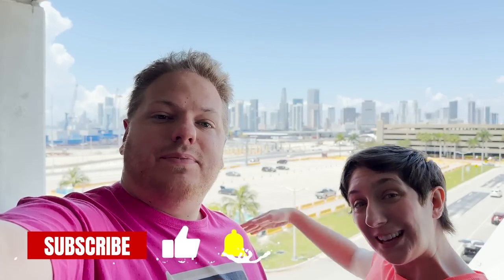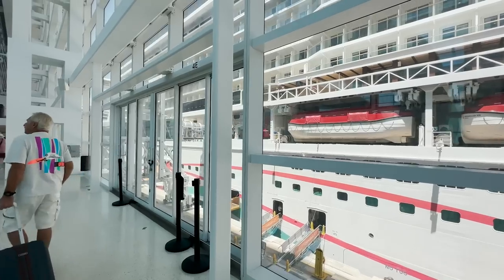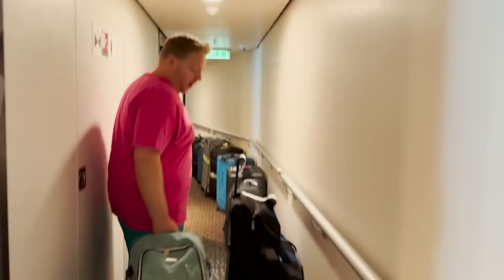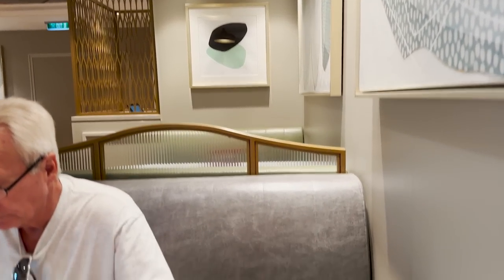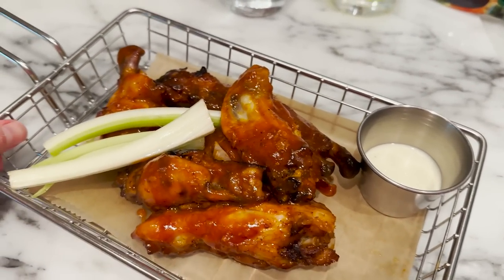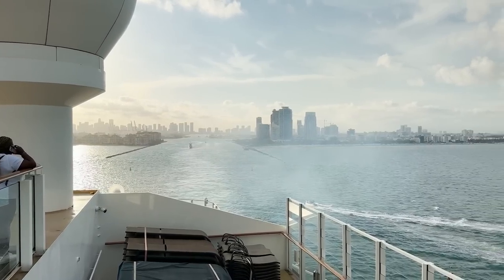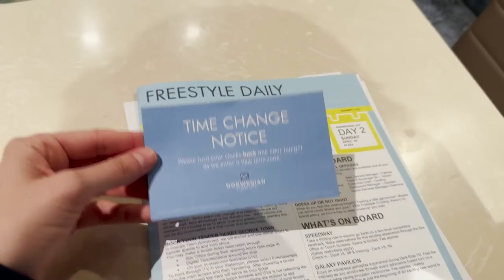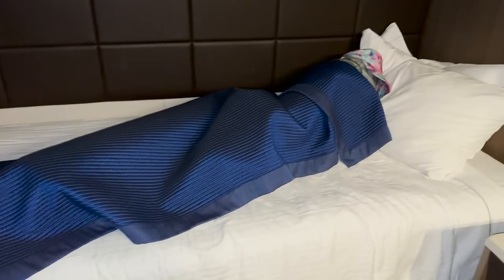Boarding Norwegian Joy For Our FIRST NCL Cruise & Longest Sailing To Date!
Date Filmed: April 15, 2023

Hey Happy Travelers!

Welcome to the Norwegian Joy, our very first NCL cruise! We are on a 12 night Caribbean sailing visiting Limón Costa Rica, Colon Panama, Cartegena Colombia, Oranjestad Aruba, Williamstead Curaçao and Great Stirrup Cay (Norwegian’s private island)! This will also mark as our longest sailing to date, so we are very excited to enjoy this new itinerary, as well as have plenty of time to see what NCL is all about!

It’s boarding day and we are super excited! Not only is this out first NCL cruise, but this will also be our longest sailing to date (12 Nights)! Chelsy’s dad is also traveling with us this trip, so we are ready to have lots of fun and enjoy our upgraded suite! 🤩